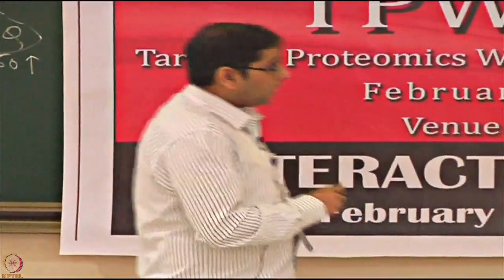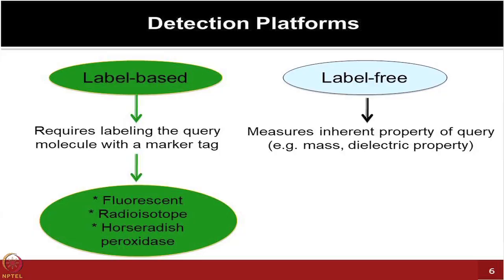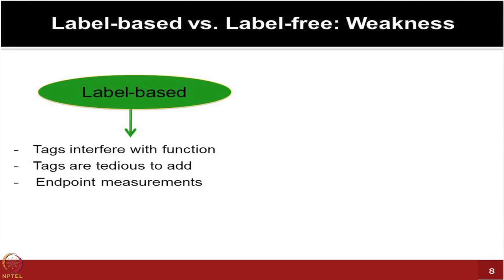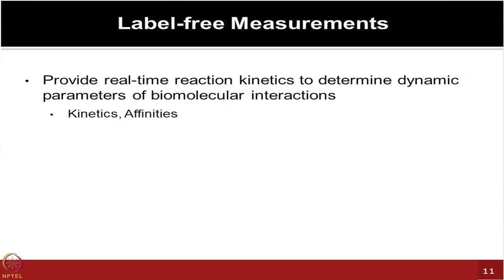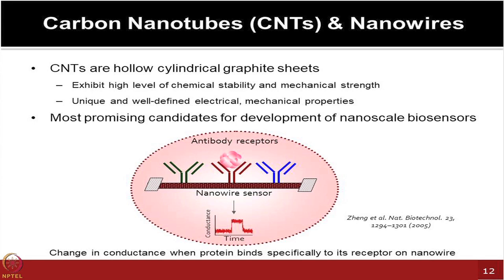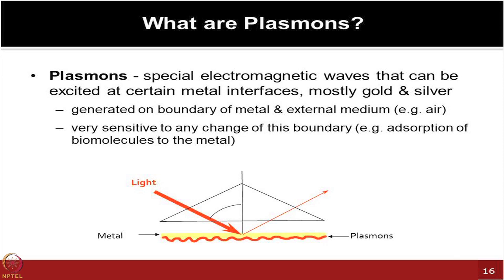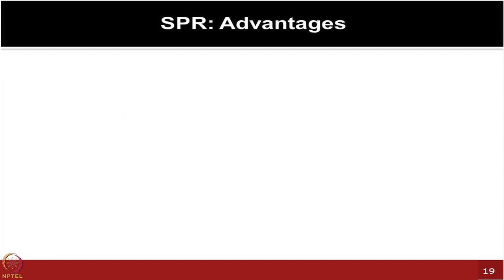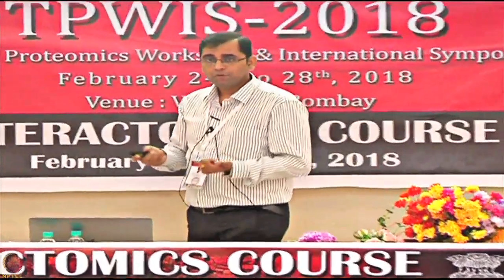Week 5-Lecture 22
Lecture 22 : An overview of label-free technologies-I